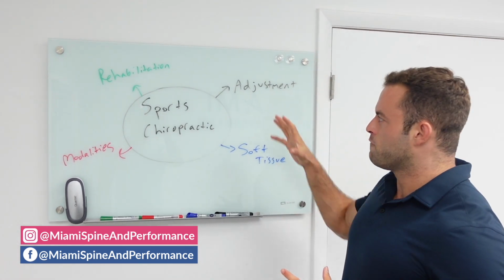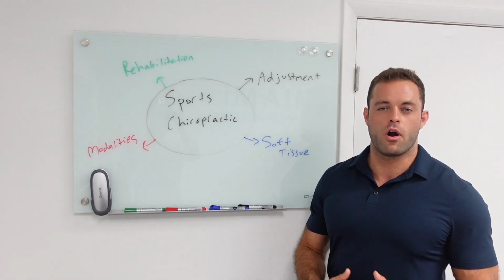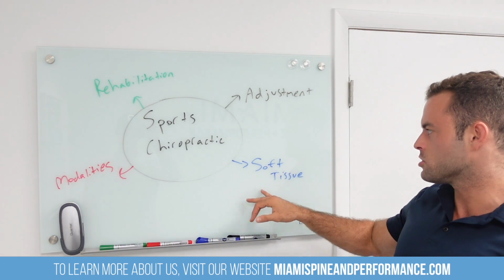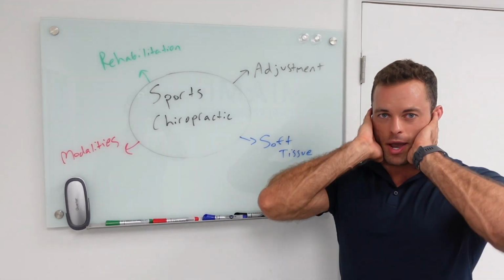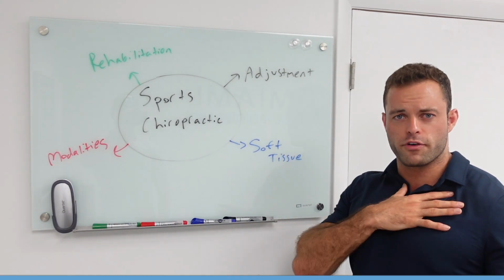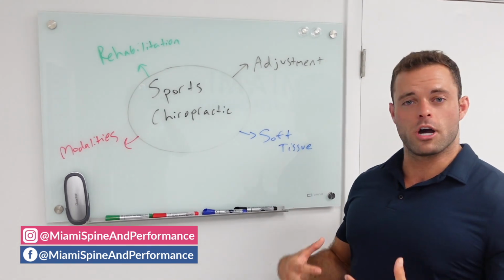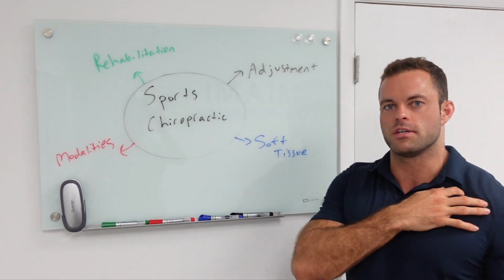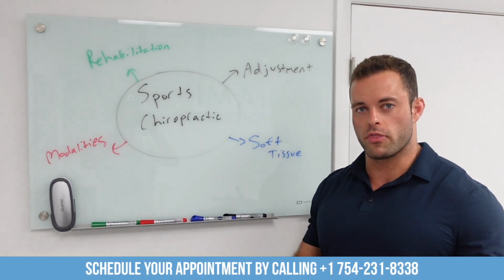What is a Sports Chiropractor? │ Dr. Will Explains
Miami Spine and Performance was started with the vision of providing Hallandale Beach, Aventura, Hollywood and surrounding areas with high quality, individualized chiropractic care and unparalleled results.

Whether you are dealing with pain, dysfunction, or simply not performing at your best, Miami Spine and Performance takes an integrative approach to provide you with the care you need.

We utilize a variety of therapies ranging from modern chiropractic therapy, soft-tissue techniques, performance and sports rehabilitation, functional medicine, clinical nutrition, and acupuncture to provide you with the most impactful evidence based care.

Our mission is to empower every individual with the tools to start living healthier, more functional lives through chiropractic.

Enjoyed Our Video? Contact or Visit Our Practice at:
Miami Spine + Performance
3325 Hollywood Boulevard. Suite 204-A.

TAGS - chiropractor,What is a Sports Chiropractor?